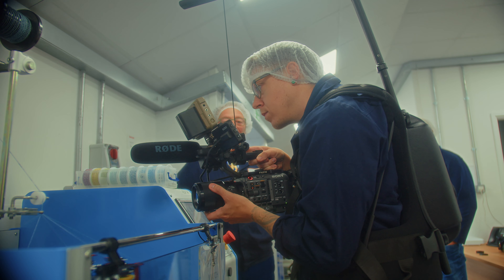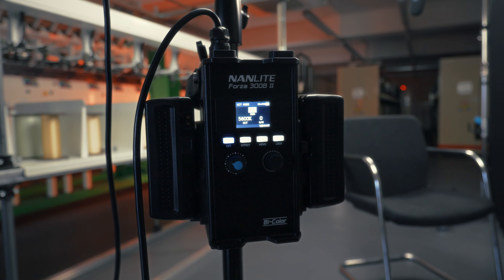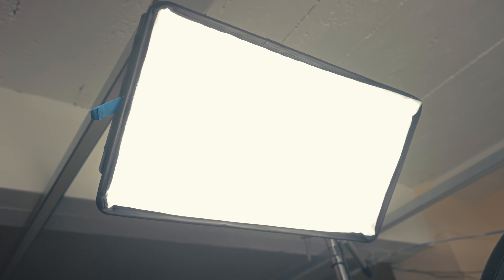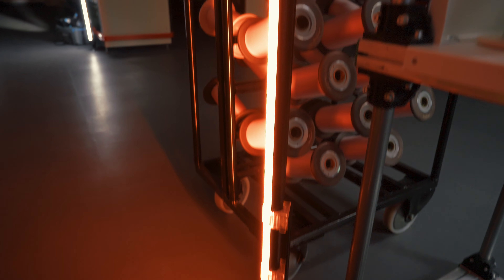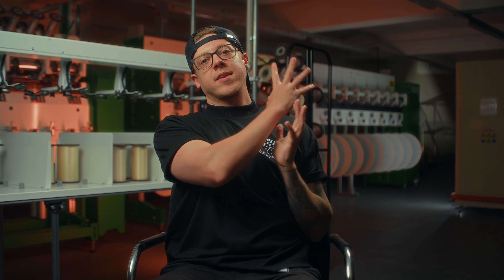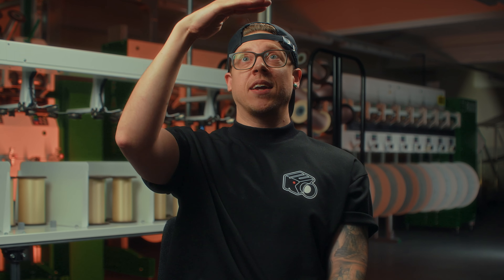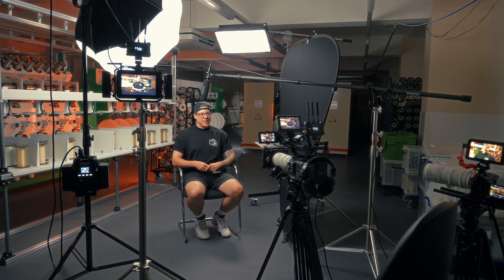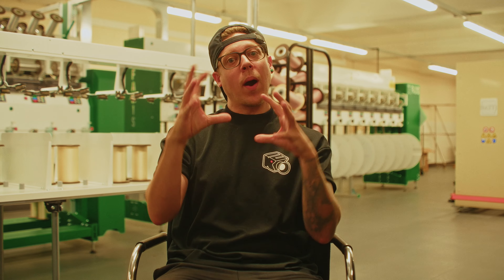How To Setup Corporate Interviews | Sony FX6 | FX30 | Part 1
Had to create a quick interview setup for a corporate client and decided to create a video full of information on the setup for you all. Enjoy :)

Part 2 up soon!